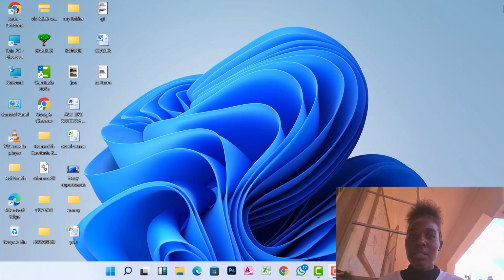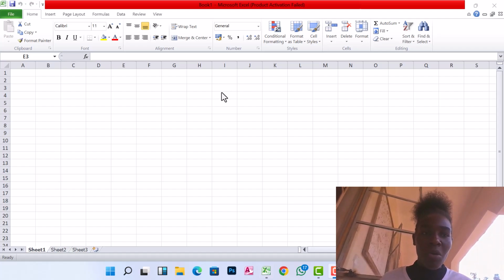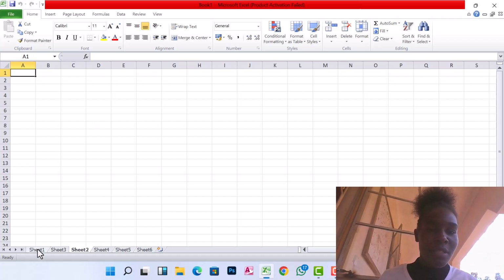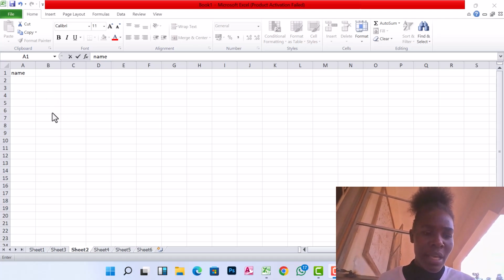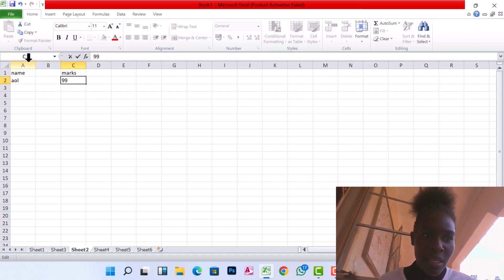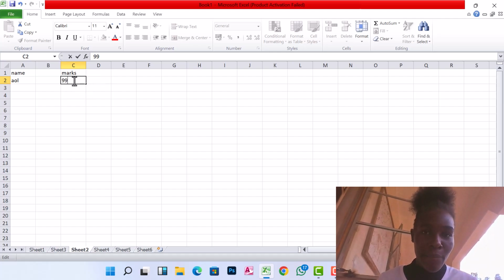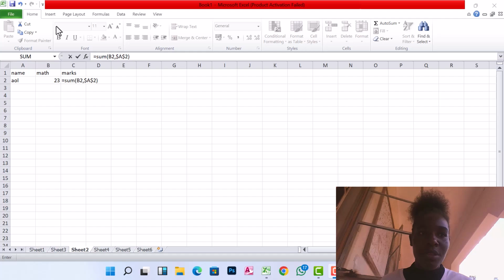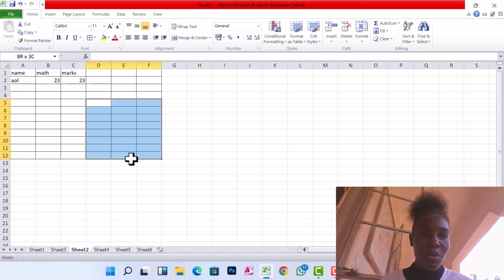Microsoft Excel Terminologies and where to apply them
Sure! Microsoft Excel has a rich set of terminologies that can be quite helpful to understand. Here’s a rundown of some key terms and concepts:

1. **Workbook**: The entire file you work in. A workbook can contain multiple sheets.

2. **Worksheet**: A single tab within a workbook. Worksheets are where you enter and manipulate data.

3. **Cell**: The intersection of a row and a column in a worksheet. Each cell has a unique address (like A1, B2, etc.), and it can contain data, formulas, or functions.

4. **Range**: A group of selected cells. For example, A1:B10 refers to a range that includes all cells from A1 to B10.

5. **Row**: Horizontal lines of cells in a worksheet, labeled numerically (1, 2, 3, etc.).

6. **Column**: Vertical lines of cells in a worksheet, labeled alphabetically (A, B, C, etc.).

7. **Formula**: An equation that performs a calculation on data. Formulas always start with an equal sign (=). For example, `=SUM(A1:A10)` adds all the values from A1 to A10.

8. **Function**: A predefined formula that performs specific calculations. Examples include `SUM()`, `AVERAGE()`, and `VLOOKUP()`.

9. **PivotTable**: A powerful tool for summarizing and analyzing data. It allows you to quickly group and aggregate data, making it easier to understand and interpret.

10. **Chart**: A graphical representation of data, such as a bar chart, pie chart, or line graph. Charts help visualize data trends and comparisons.

11. **Cell Reference**: The address of a cell in a formula. It can be relative (e.g., A1) or absolute (e.g., $A$1). Absolute references don’t change when the formula is copied to another cell.

12. **Named Range**: A descriptive name given to a cell or range of cells, making it easier to refer to them in formulas.

13. **Data Validation**: A feature that restricts the type of data or the values that can be entered into a cell. For example, you can set a rule that only allows dates or numbers within a certain range.

14. **Conditional Formatting**: Allows you to apply formatting (like color changes) to cells that meet certain criteria. For example, you can highlight cells that contain values greater than a specific number.

15. **Macro**: A sequence of instructions that automates repetitive tasks. Macros are written in VBA (Visual Basic for Applications) and can be used to perform complex tasks with a single command.

16. **Filter**: A tool that helps you display only the rows in a table that meet certain criteria. Filters can be applied to columns to sort and narrow down data.

17. **Sort**: An operation that arranges data in a specific order, such as ascending or descending, based on the values in a column.

18. **Cell Formatting**: Adjusting the appearance of cells, including font size, color, number format, and alignment. This helps to make data easier to read and interpret.

19. **Absolute Reference**: A cell reference that remains constant, even when the formula is copied to another cell. It’s denoted with dollar signs, like `$A$1`.

20. **Relative Reference**: A cell reference that changes when the formula is copied to another cell. For example, `A1` will adjust relative to the new position of the formula.

These terminologies and features are the building blocks for effectively working with Excel. Understanding them will help you create, manage, and analyze your data more efficiently.